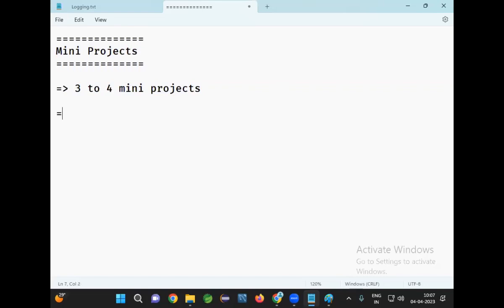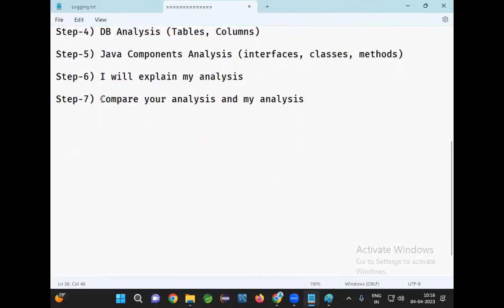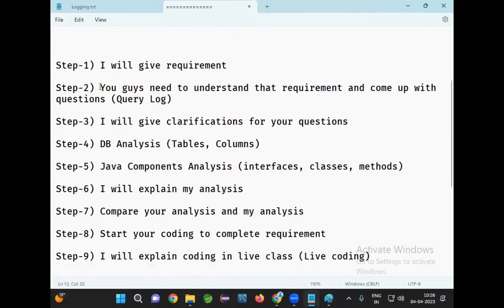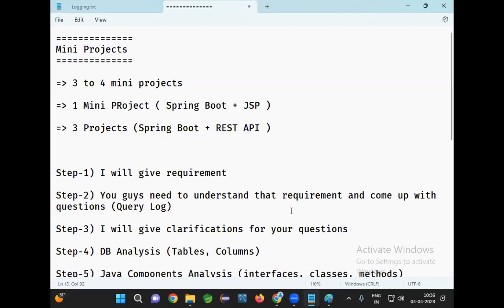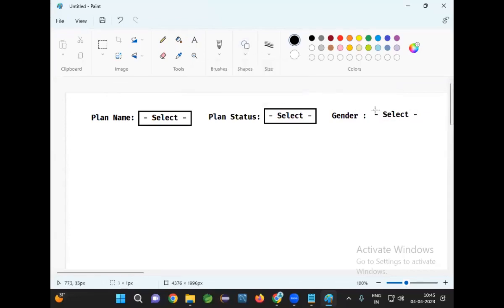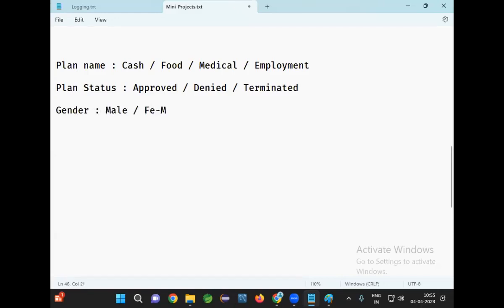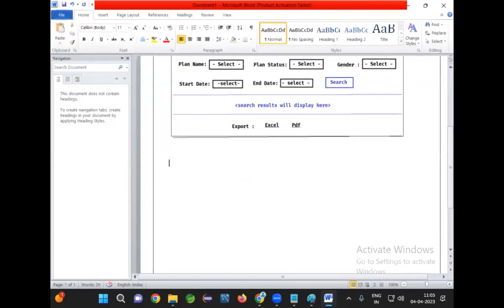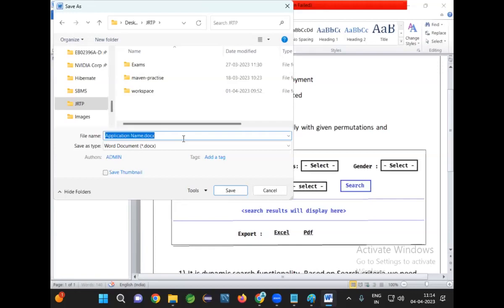Day 14 23 JRTP 04 APR 23 Ashok IT